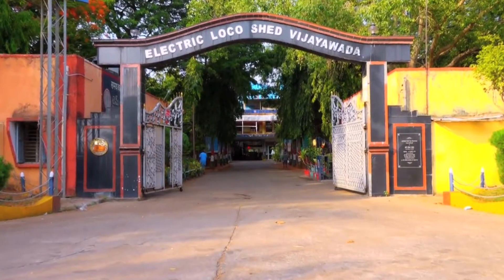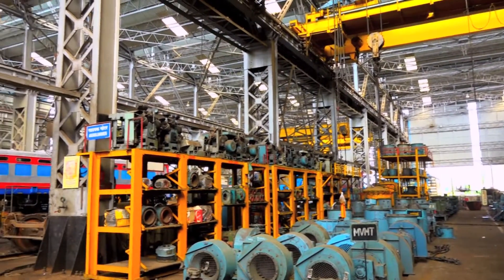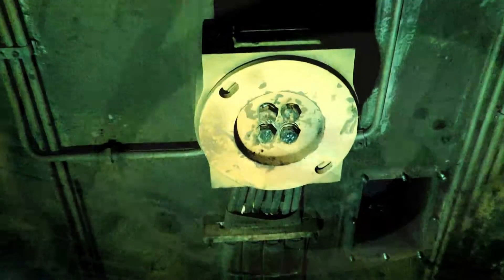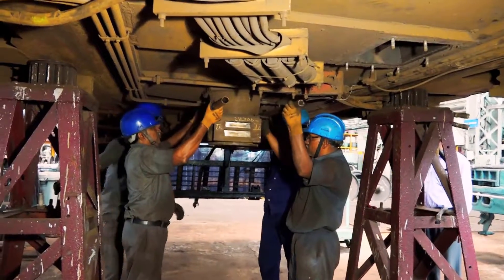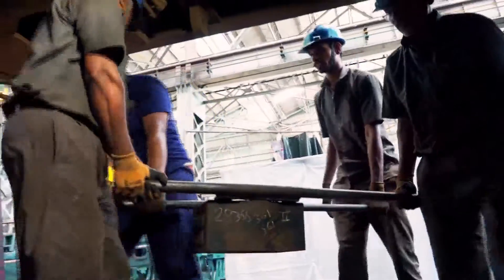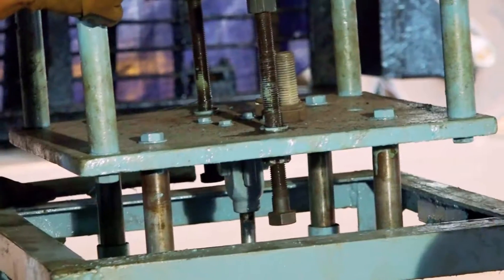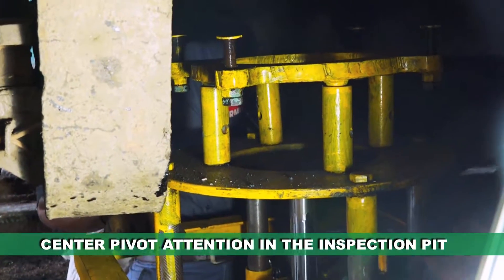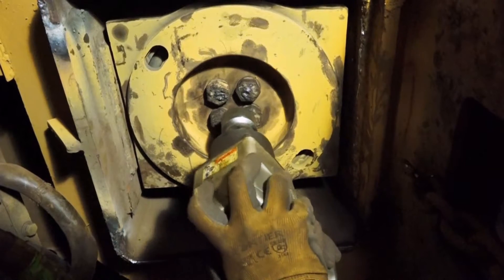SCR-Mobile jig for attention of Centre Pivot of WAG-7 locos without lifting the loco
Electric Loco Shed/Vijayawada is maintaining 142 WAG-7 Locomotives.  In WAG-7 locomotives, during overhauling and un-schedule repairs centre pivot block assembly needs to be removed and provided back after attention.  Prior to this innovation, loco used to be lifted. Post lifting of loco for removal & related activities of Centre Pivot attention, 02 nos. staff were required along with 4 nos staff for supporting heavy Centre Pivot Block. It was a strenuous and unsafe practice.   ELS/BZA has developed a movable hydraulic Jig for removal/provisioning of centre pivot block, which can be operated by one person and whole work of assembly & provision can be done by 2 persons without lifting the locomotive. In case of un-schedule repair work, work can be done in inspection bay itself without lifting the loco.